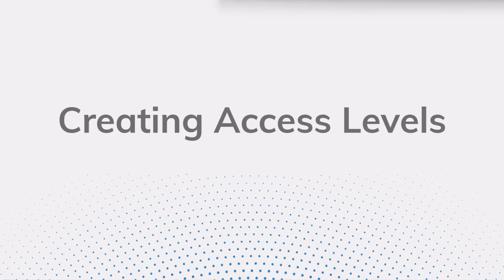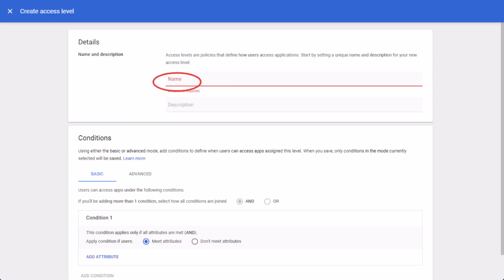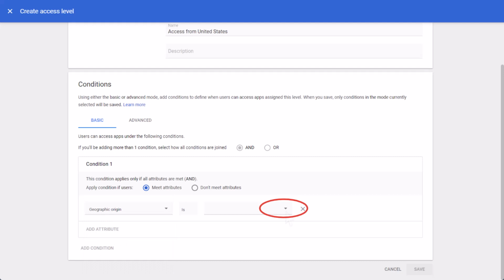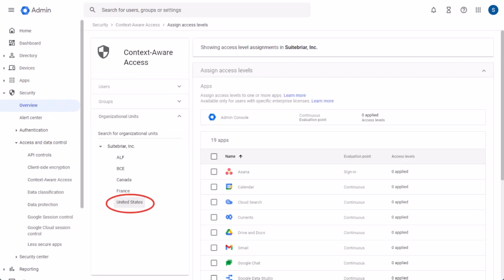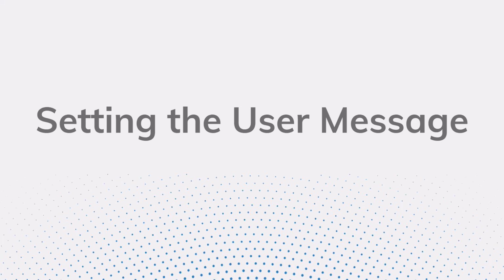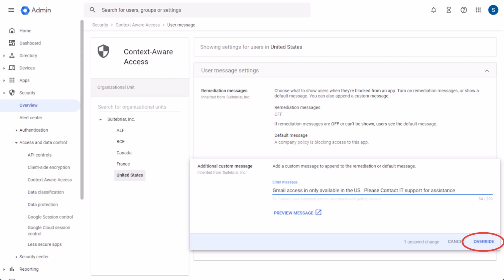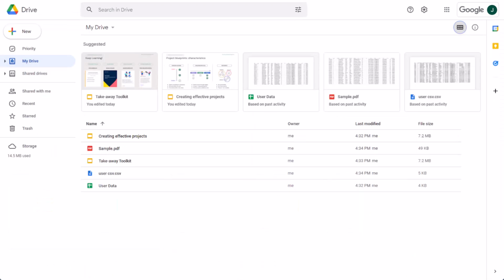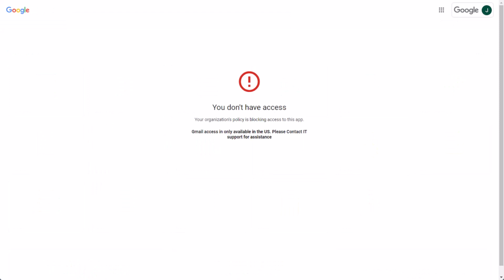Control Access to Google Apps & Services with Context-Aware-Access (CAA)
In this video, you'll learn how to control access to Google apps & services with context-aware-access (CAA). This video is part 1 in our four-part series on security and privacy.